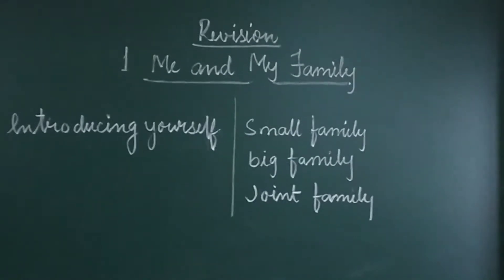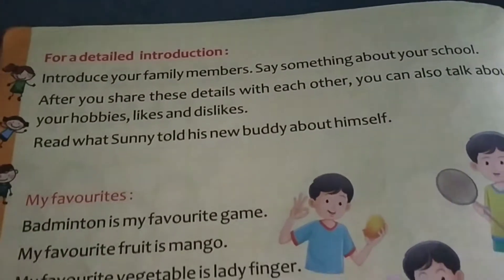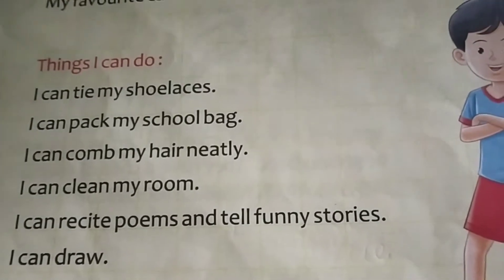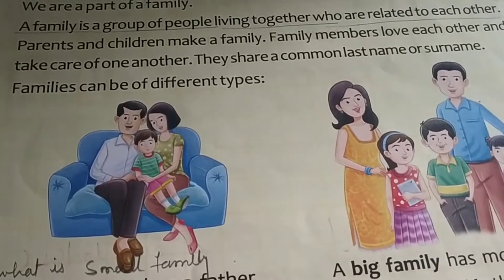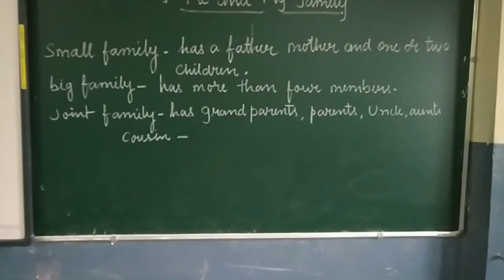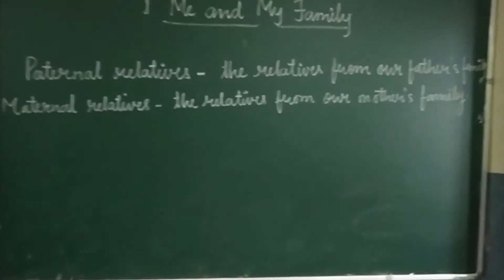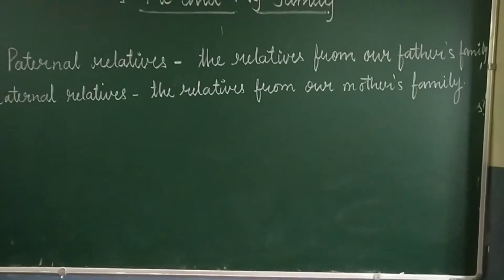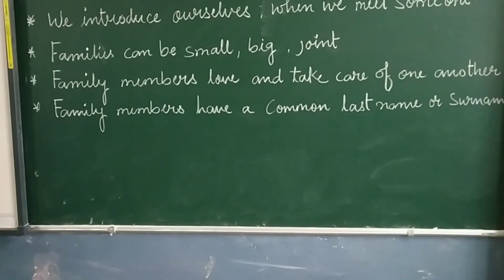lesson- 1 Revision Me and My Family..